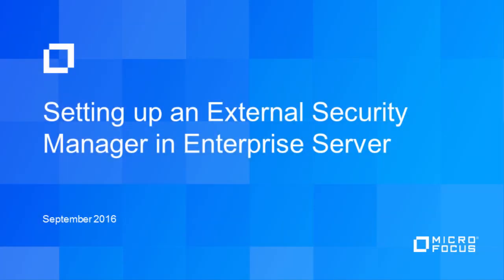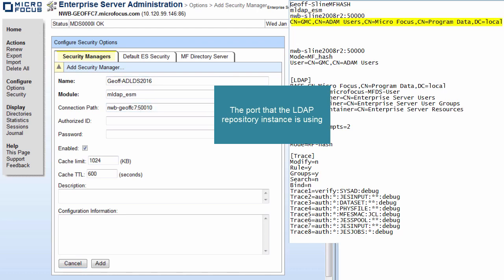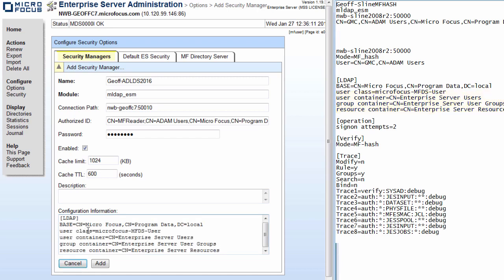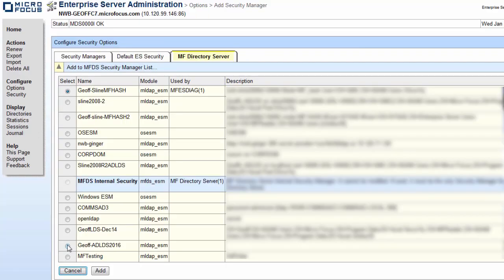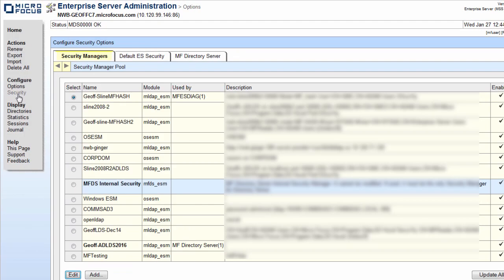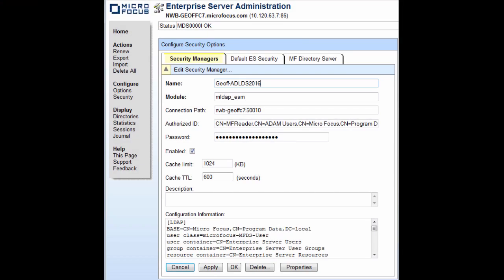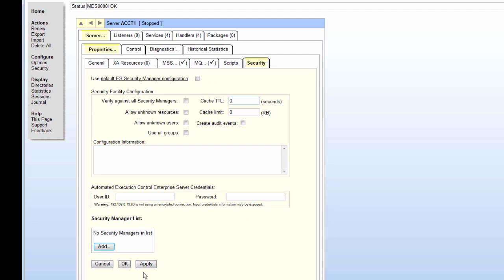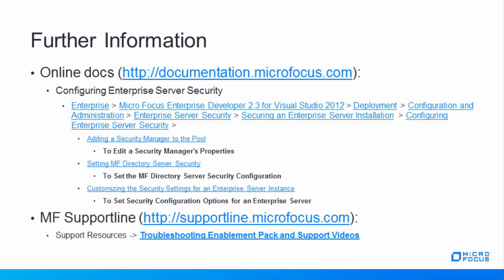HowTo Setup ESM in Enterprise Server